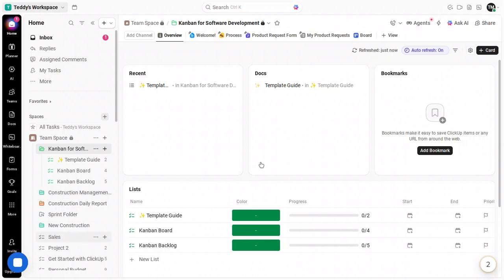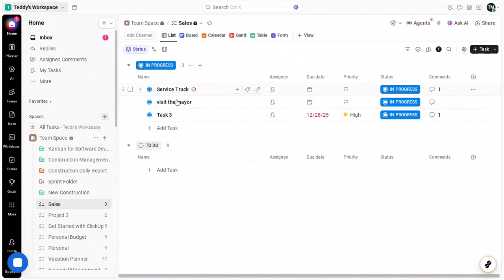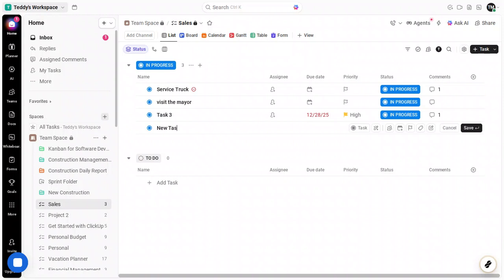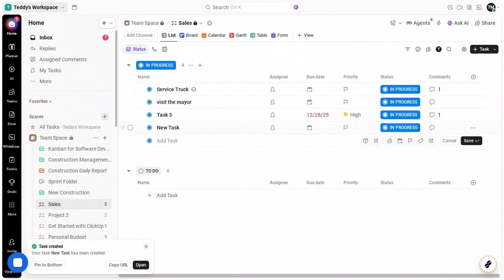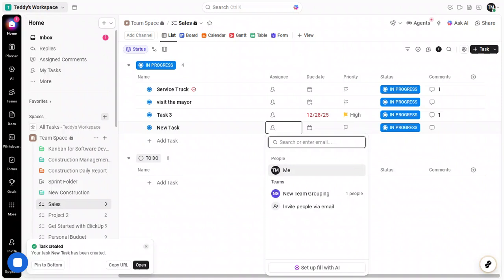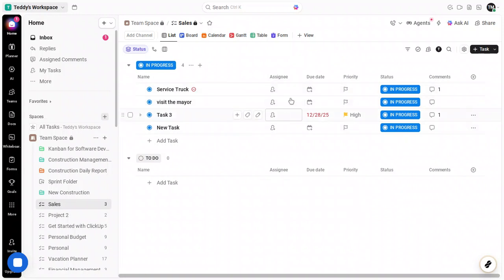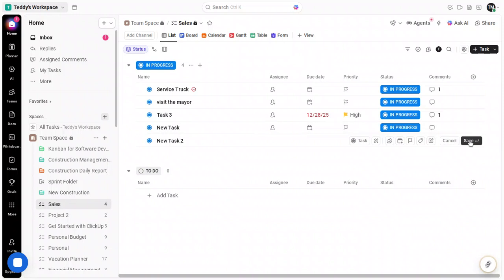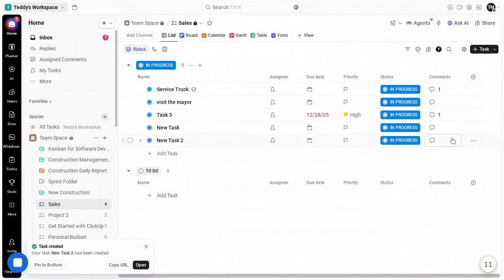Add ClickUp New Task Guide [Quick Start]